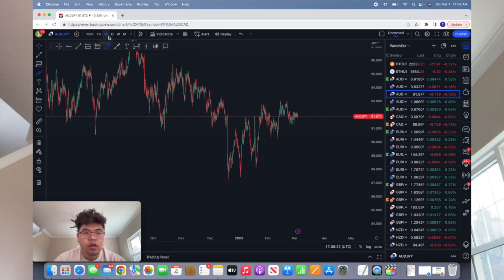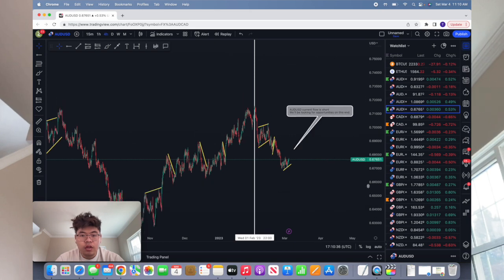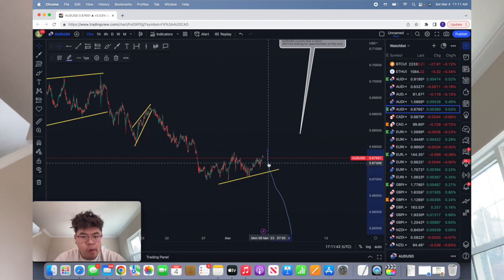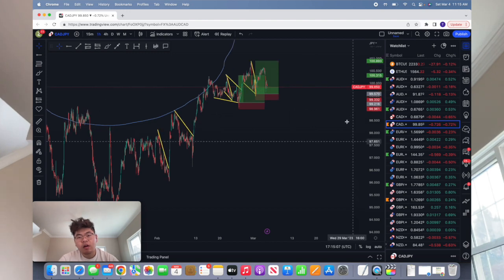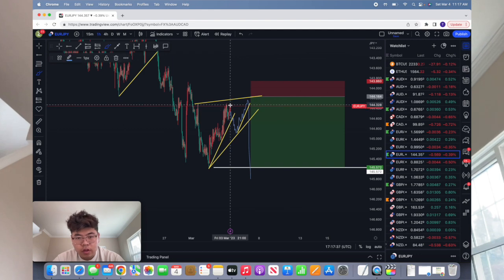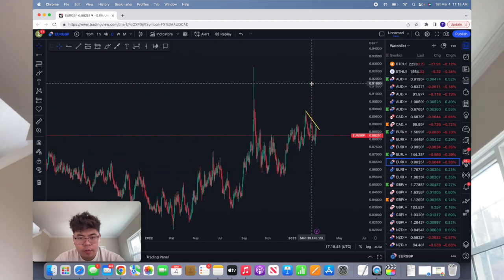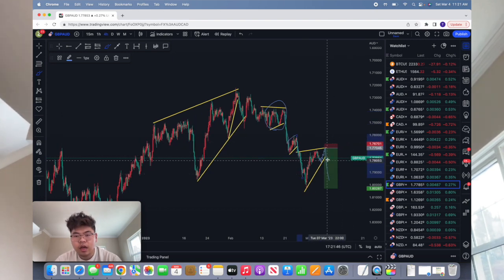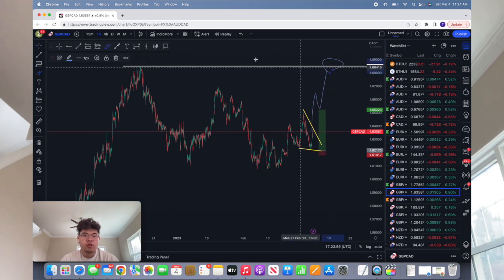FX Market Breakdown March 2 2023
Analysis of the market direction and entry points. This weekend we'll be breaking down majority pairs of the market. Ones that we will be eying on would AUDCAD, AUDUSD, CADJPY, EURAUD, EURJPY, GBPAUD, and GBPCHF. In this video we will go over the ones we'll just be watching and ones that we'll be looking to enter.